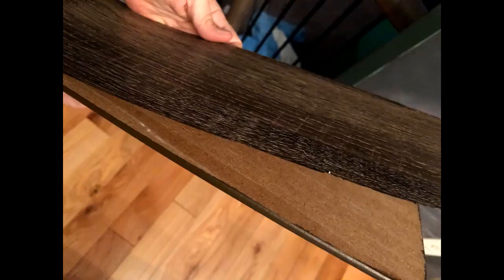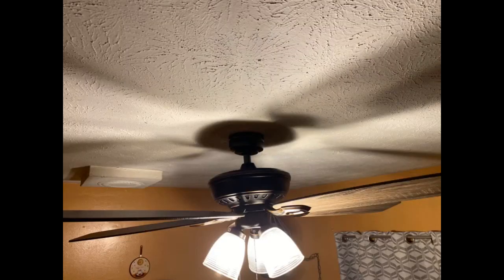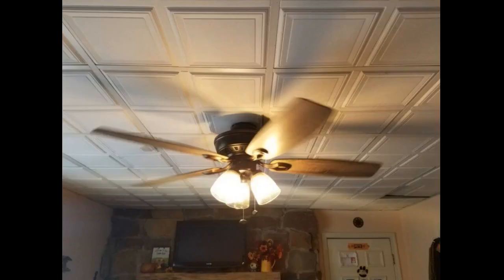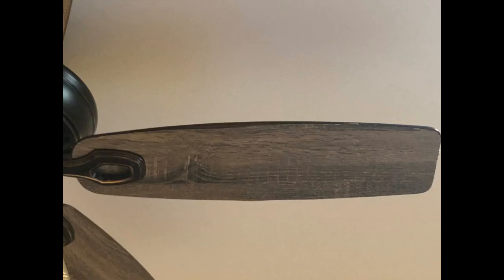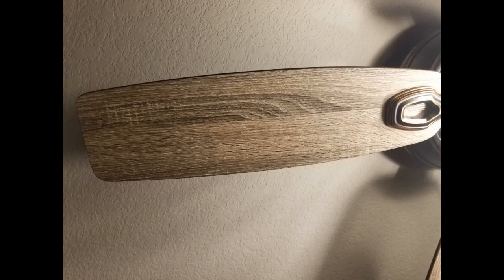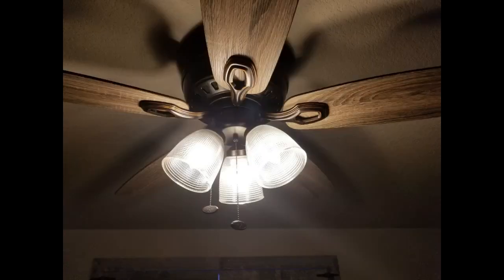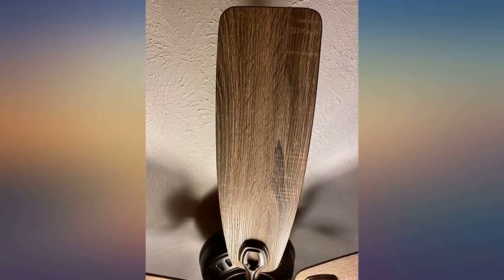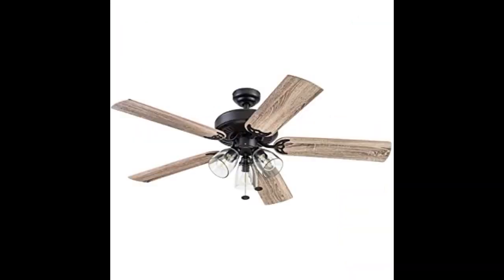Prominence Home 51017 Marston Rustic Farmhouse Ceiling Fan, 52", Oil Rubbed Bronze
This farmhouse style ceiling fan is pretty great overall. I did have an issue with the veneer on the blades scratching when I slipped off the screwhead with the screwdriver, and it scratched right off.
Other than that, everything else was great. The instructions where easy to follow and very clear and understandable. I put the fan together by myself in a matter of hours.
Ive never put one together before so Im sure it would be faster for someone who has before. I like that all the mounting hardware is included and that there is multiple mounting options available...